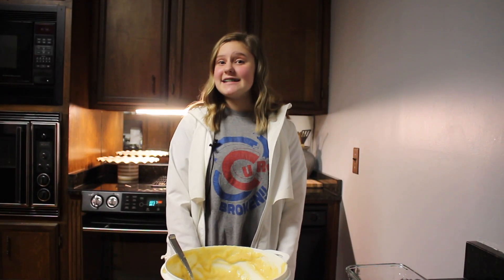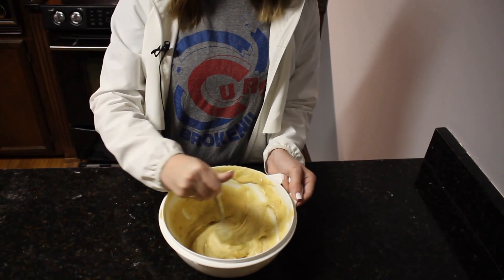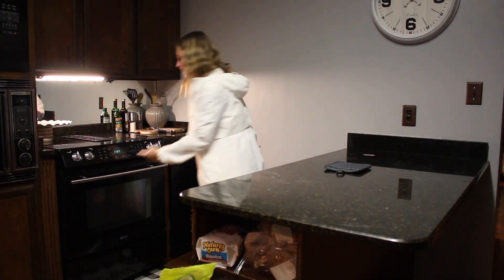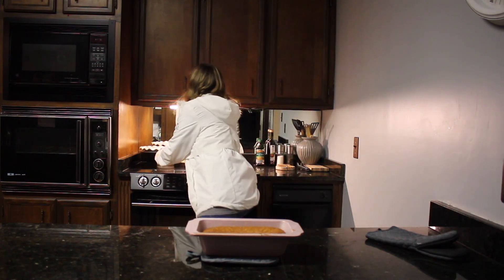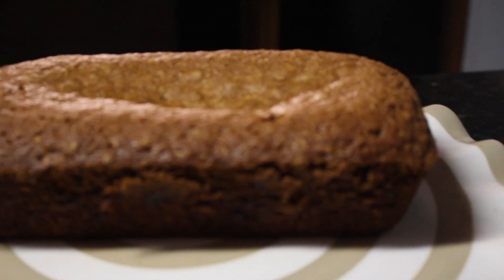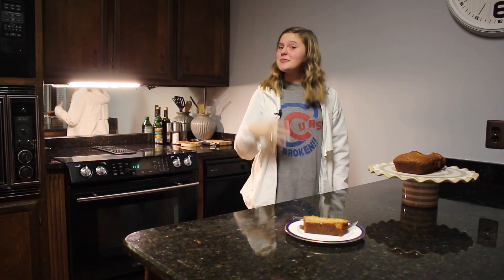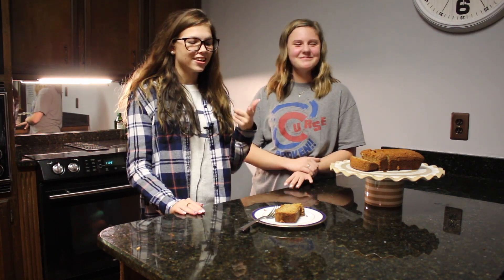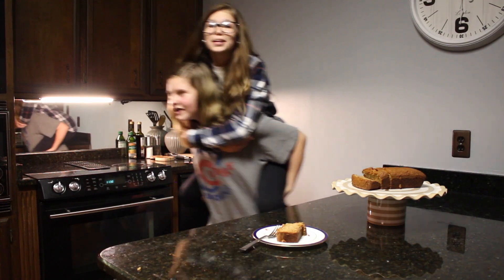Cooking with Grace (EP 1)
Banana Bread with Grace & Emma